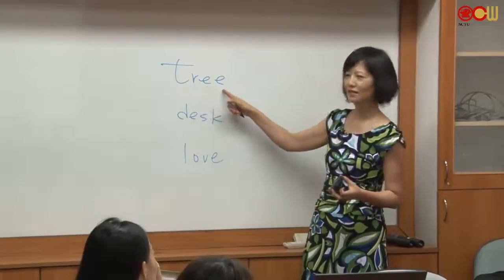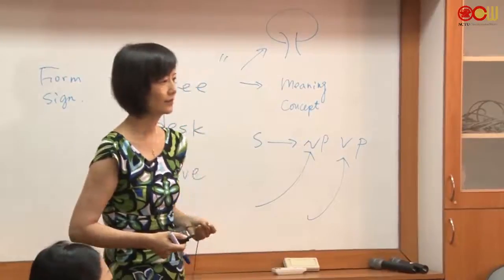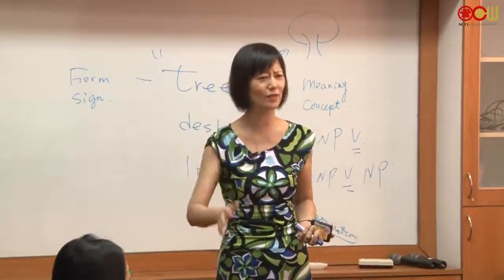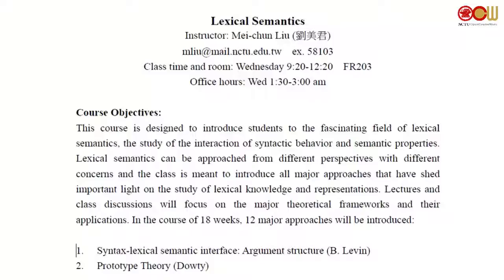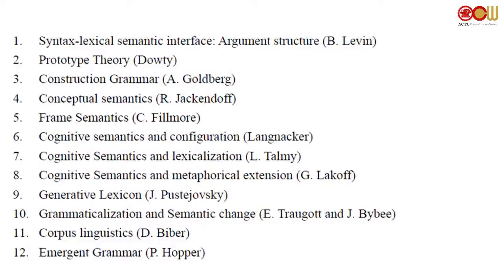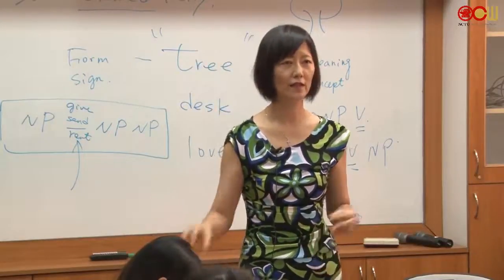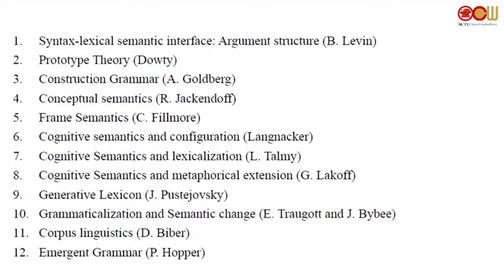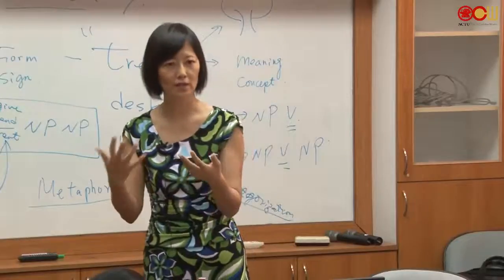Lec01 詞彙語意學 第一週課程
課程介紹

授課教師：外國語文學系 劉美君老師